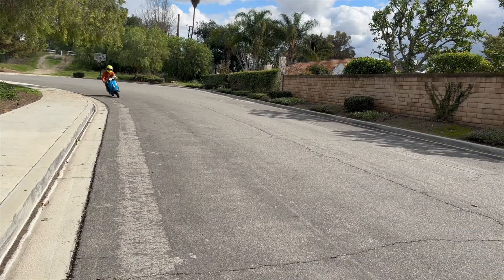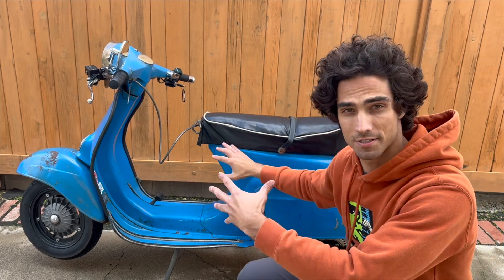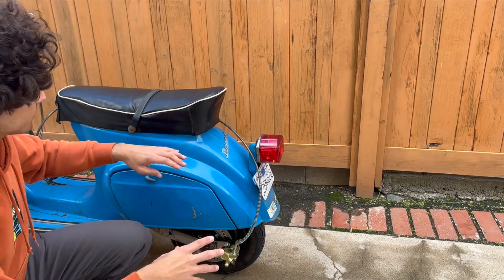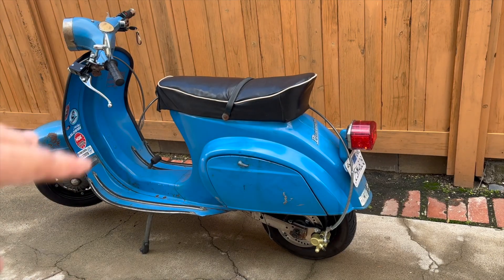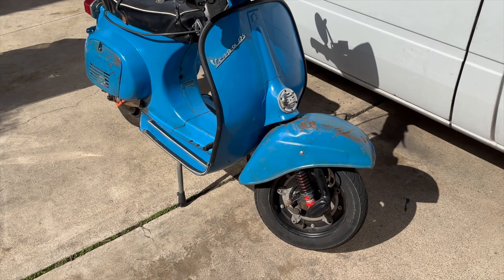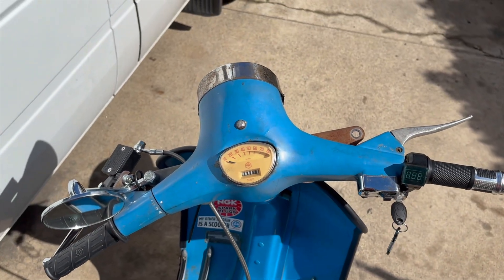Electric Vespa Conversion Kit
I made my 1971 Vespa Primavera electric. Check it out!